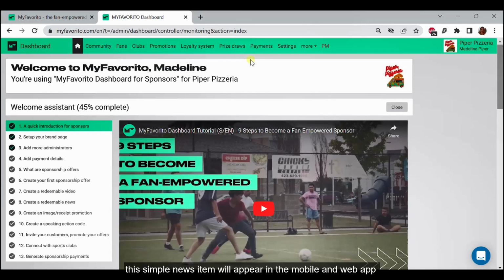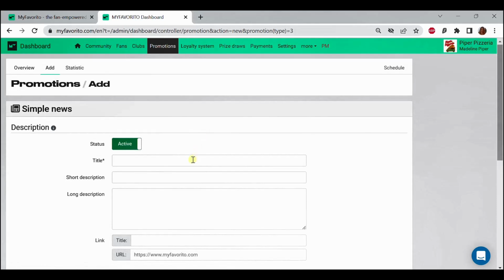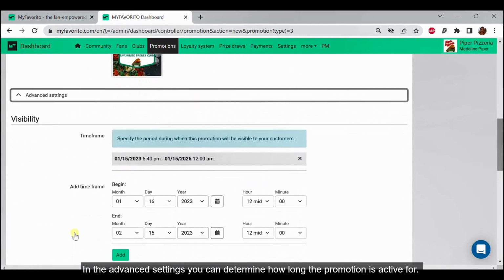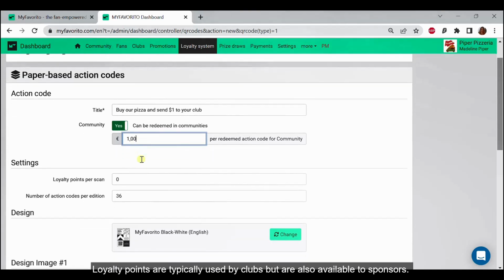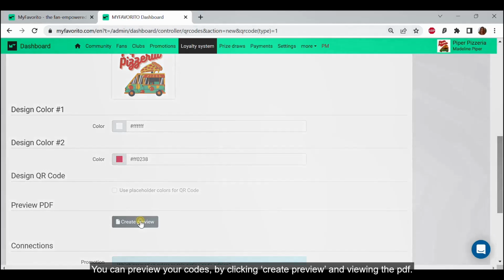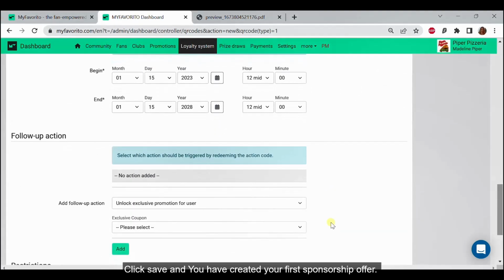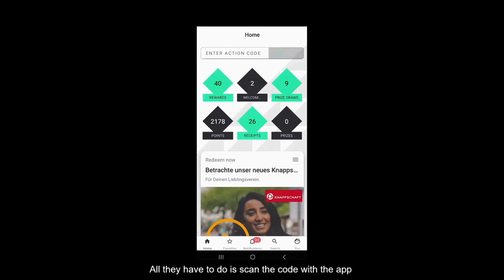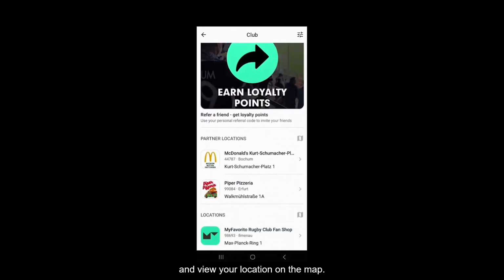MyFavorito Dashboard Tutorial (S/EN 2023) - Create your first sponsorship offer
Now you are ready to start creating sponsorship offers, your first step towards attracting new customers, building relationships with fans and clubs, and seeing measurable results! In this video tutorial we will explain how sponsorship offers work, the different sponsorship offers available in MyFavorito and guide you through the steps to create your first offer.